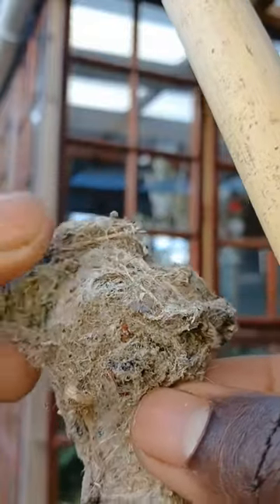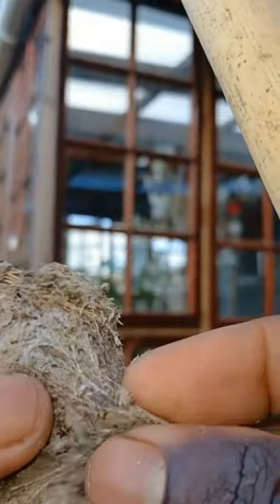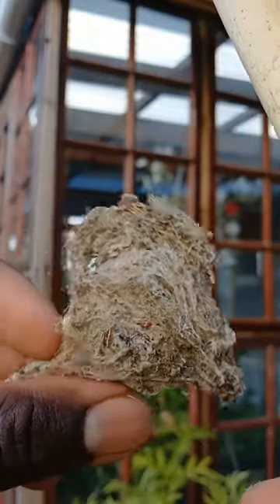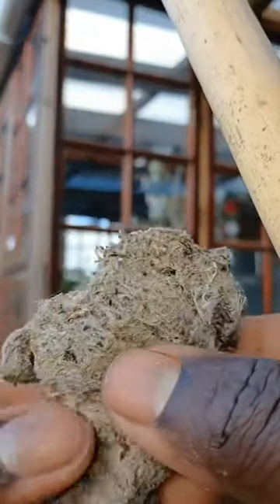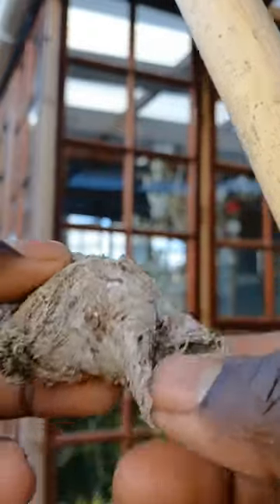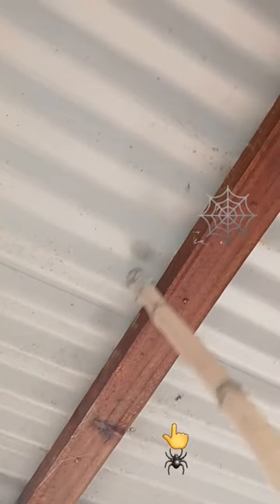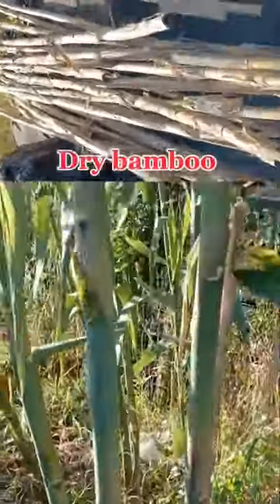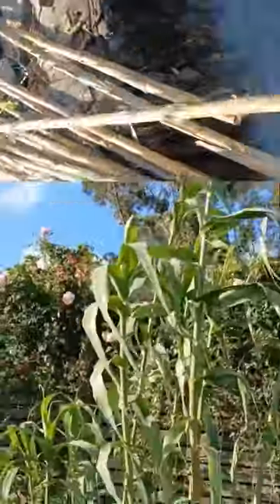Spider Web turns into freaking chicken head 😳🙌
I was taking off Spider Web in the Green house when the idea of filming this video came.